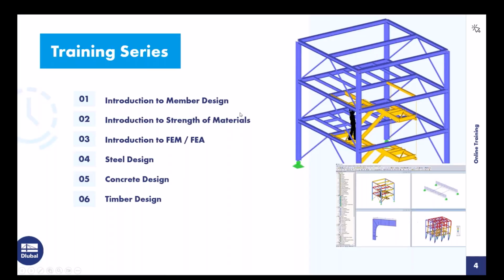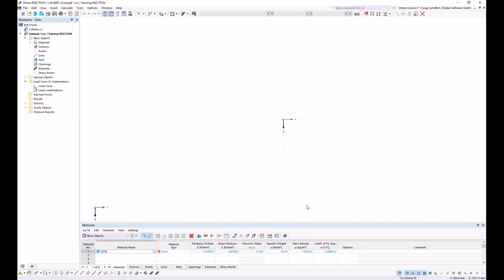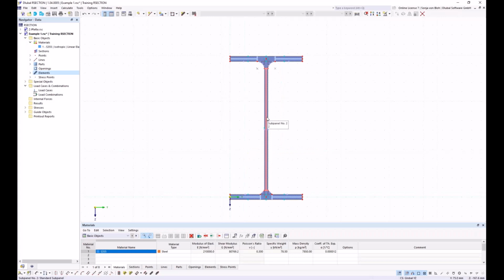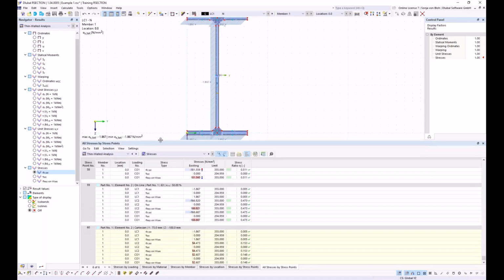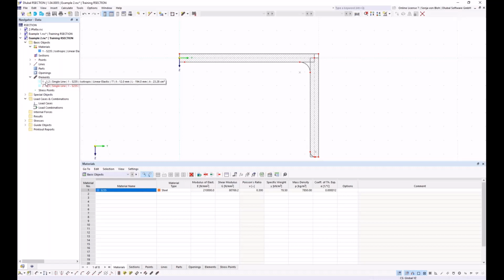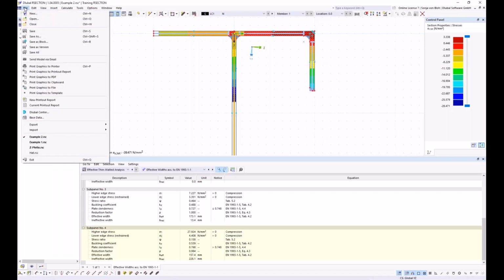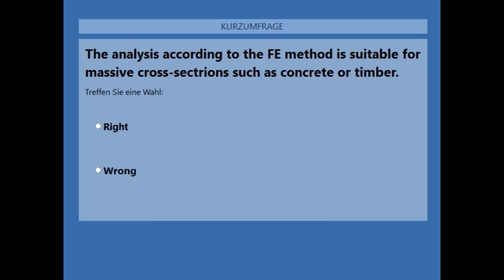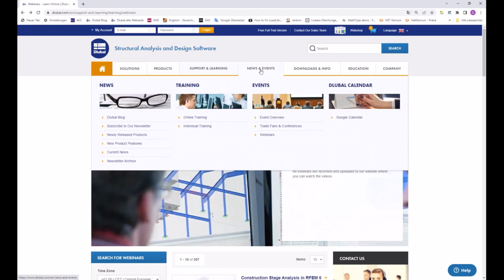RFEM 6 for Students | Introduction to Strength of Materials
As a student, learn how to work more efficiently with RSECTION. In the training, we discuss the essential modeling functions and workflows using practical examples.

This recording was done on October 31th, 2023.

Content:
00:00 Introduction
04:10 Introduction to Cross-Section Program RSECTION 1
09:17 Introductory Example: Thin-Walled Steel Section
49:20 More Analysis Examples